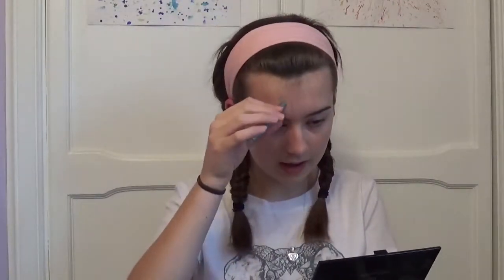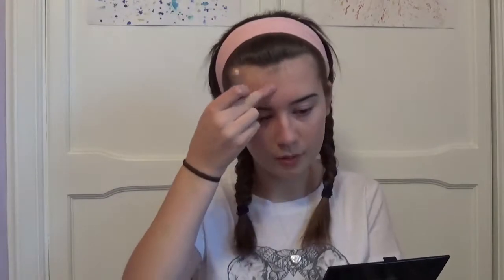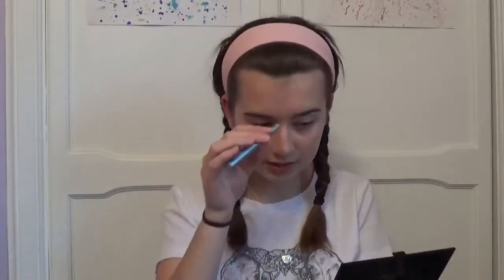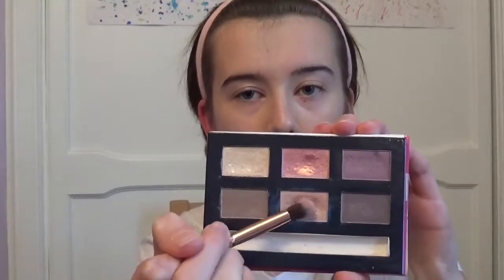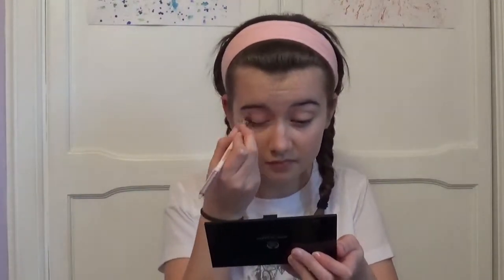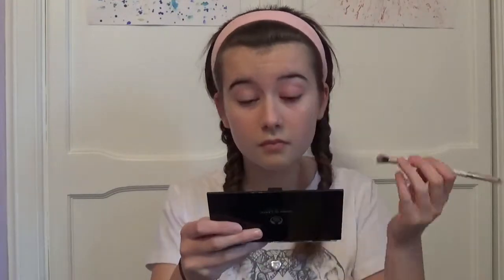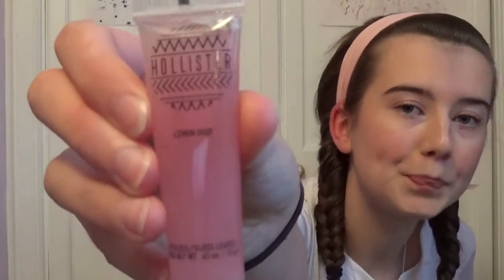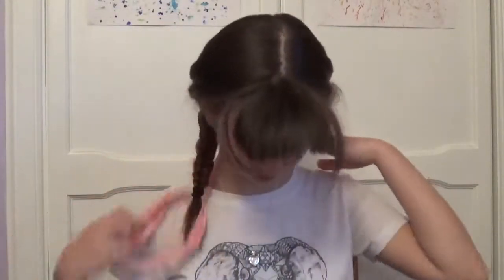Everyday makeup routine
Hi everyone!
So in today's video I showed you my everyday makeup routine. I hope you enjoy it!